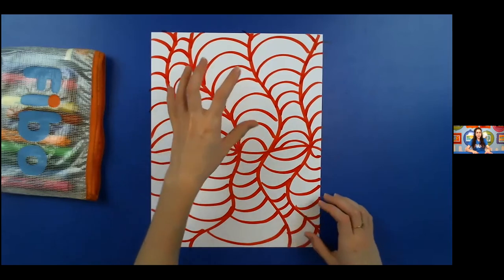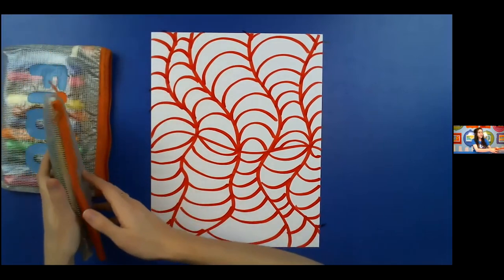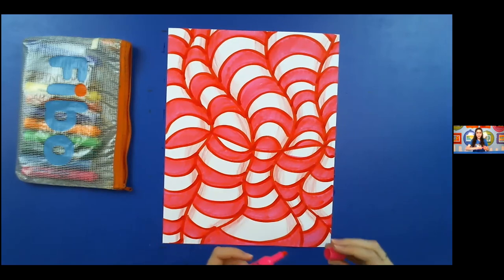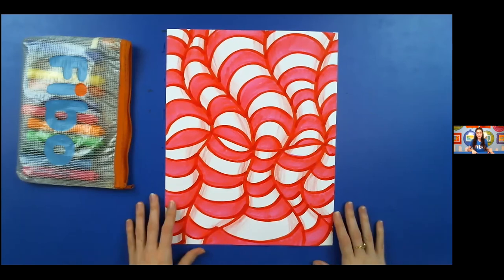Draw Cool Optical Illusion Art!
Do you love optical illusions? Wish you could draw them?

Learn just that in this video as we learn about the artist, Bridget Riley!